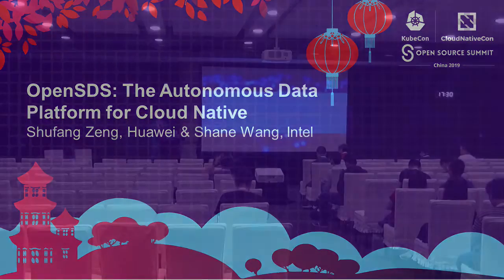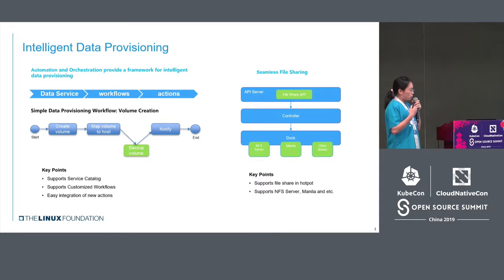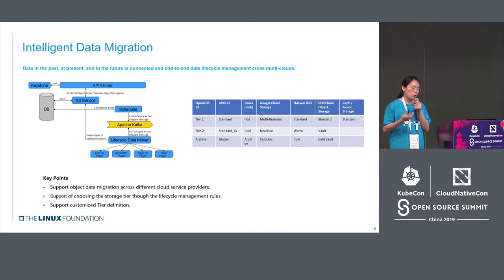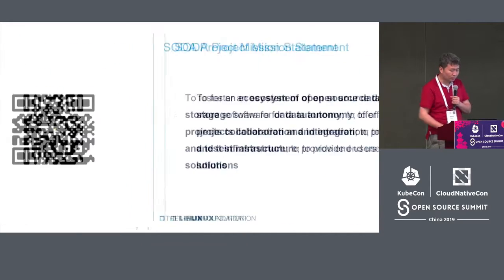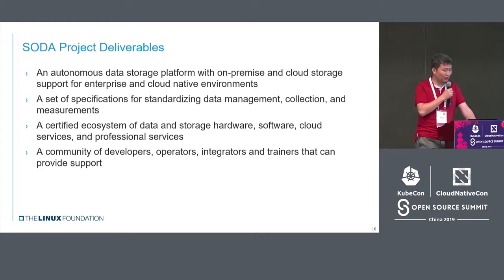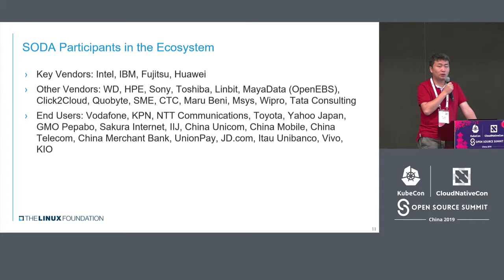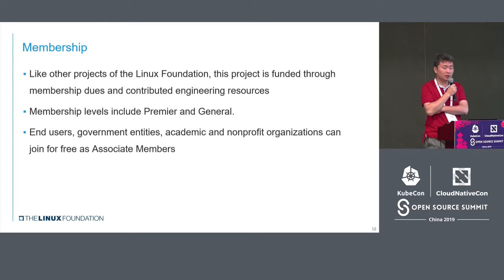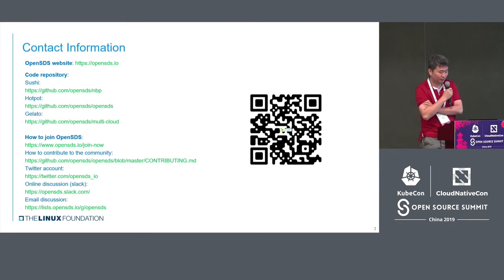OpenSDS: The Autonomous Data Platform for Cloud Native - Shufang Zeng & Shane Wang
OpenSDS: The Autonomous Data Platform for Cloud Native - Shufang Zeng, Huawei & Shane Wang, Intel

The OpenSDS Project is an open source community comprising storage vendors as well as end users working to address storage challenges in the cloud native era. To date, the project has delivered an open cloud native storage platform that prevents vendor lock-in. As the community grows, expectations of the project to help accelerate data center modernization becomes greater. Providing northbound framework integration and southbound storage connectivity is just the foundation. The project needs to leverage artificial intelligence/machine learning, orchestration and automation, multi-cloud, etc. to work towards an open autonomous data storage platform. This talk will outline the development plan and end users scenarios. In addition, the talk will cover activities to cultivate the developer community, grow the ecosystem, and support end user adoption.